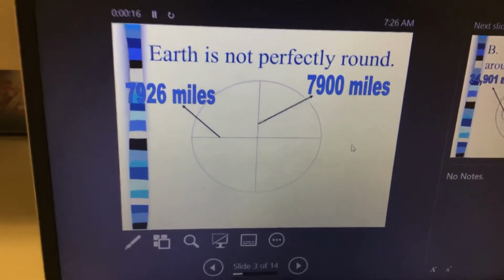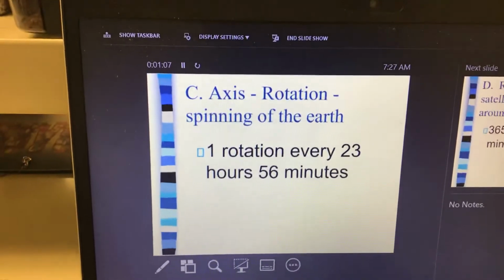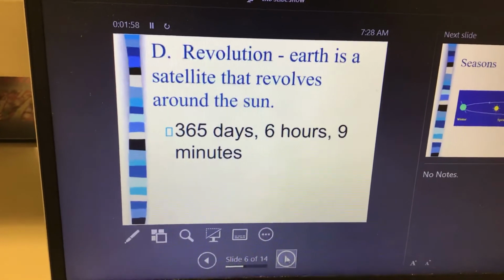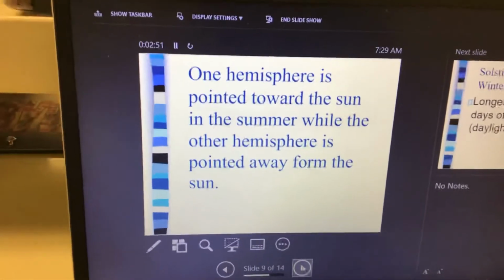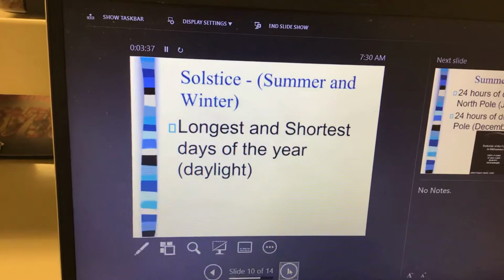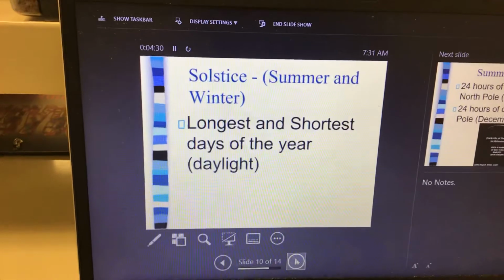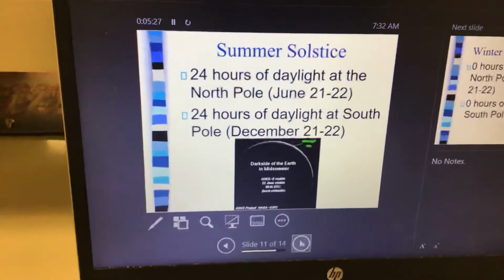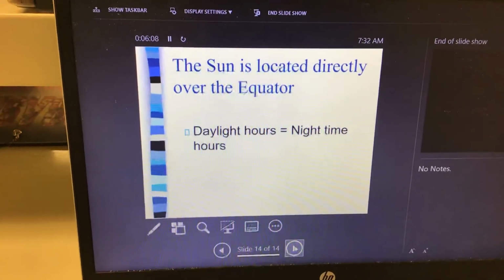March 2, 2021